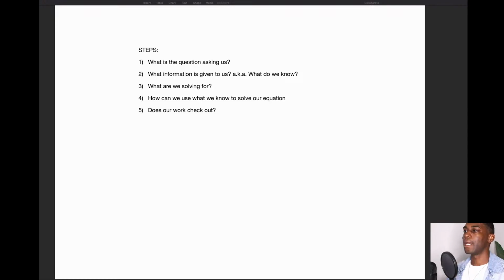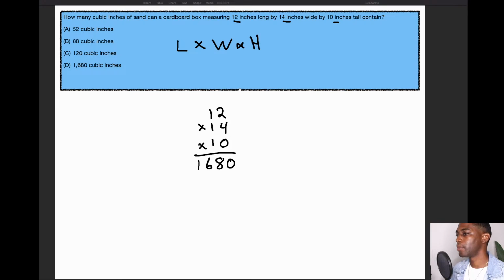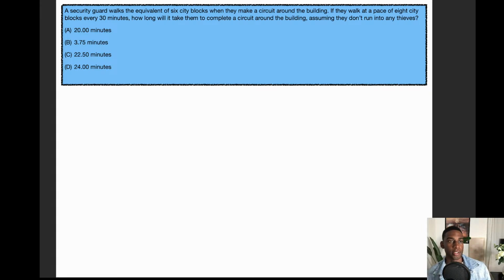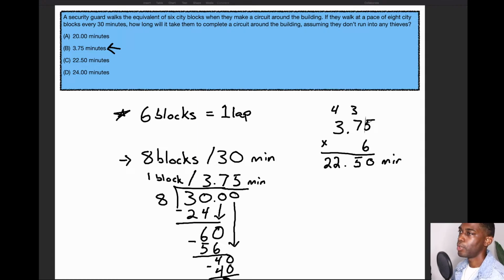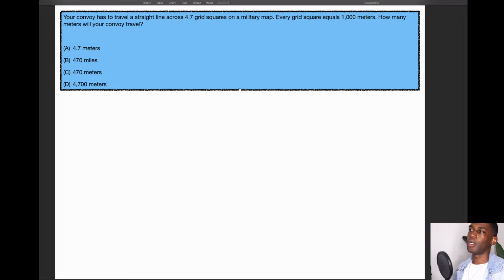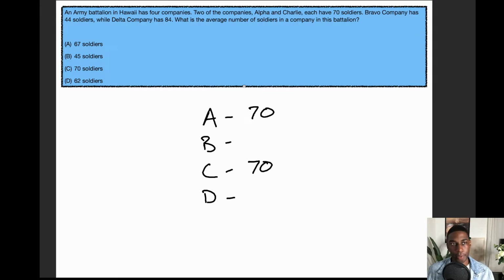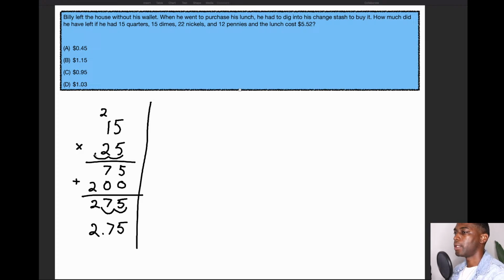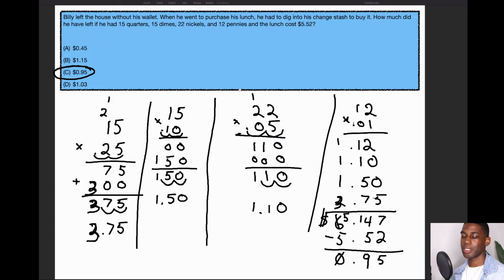ASVAB study guide 2025 // how to pass Asvab (Arithmetic Reasoning)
🔹If you struggle with math and you need help passing your ASVAB Test, visit my website at simbaalexander.com where you can gain access to my online courses, free practice tests, and the chance for me to be your personal Army Recruiter.

🔹Also, If you're serious about joining the Army and you want me to be your Army Recruiter, also visit my